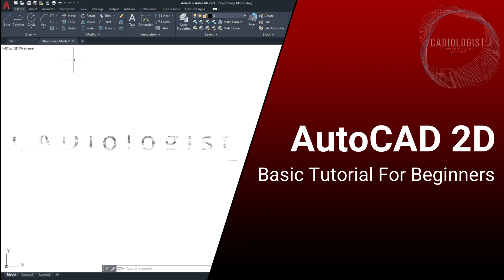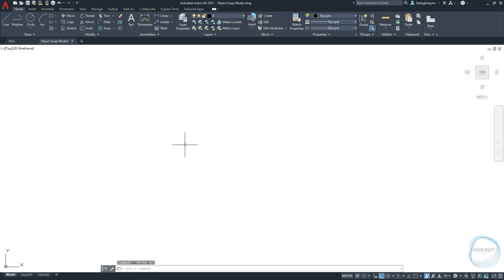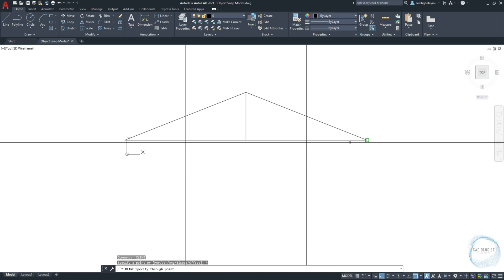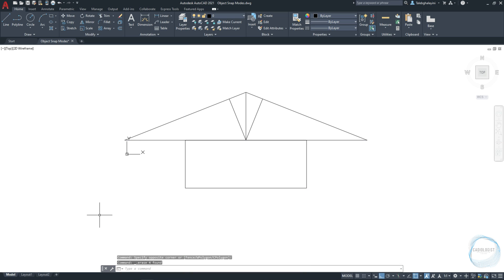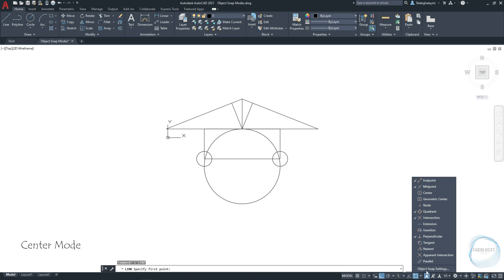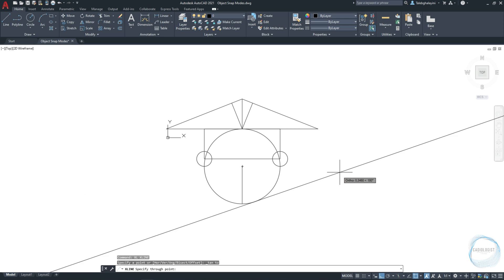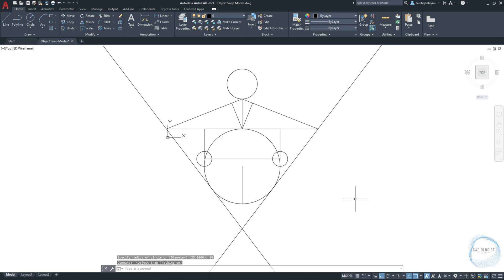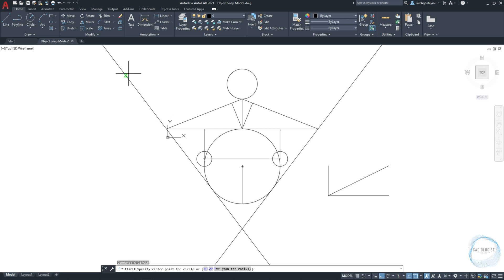AutoCAD 2D Basic Tutorial For Beginners: Part 5 of 20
This series of basic AutoCAD 2D Tutorials is for beginners. This video will focus on the object snap modes from the status bar. These modes will allow you to create precise drawings with accurate dimensions, and you can snap into a specific location on any object to pick a point or to apply any of the draw or modify tools. I advise you to understand the full function of each command and exercise drawing a lot to become better and faster.

Video timestamps:
0:00 Introduction
1:45 Endpoint Mode
2:27 Midpoint Mode
3:22 Intersection Mode
3:43 Perpendicular Mode
4:54 Quadrant Mode
5:31 Center Mode
5:52 Tangent Mode
7:19 Extension Mode
8:06 Object Snap Tracking
9:21 Nearest Mode
9:40 Conclusion